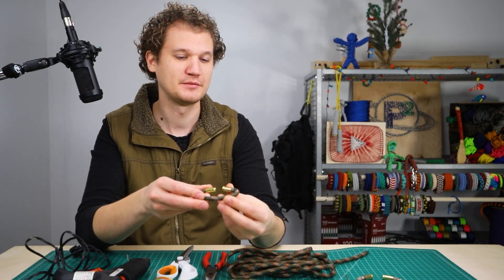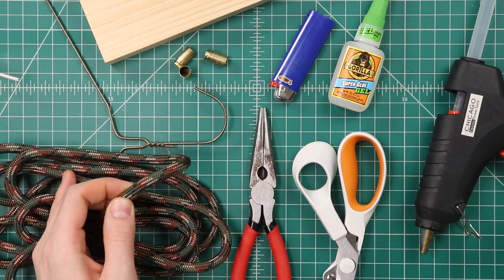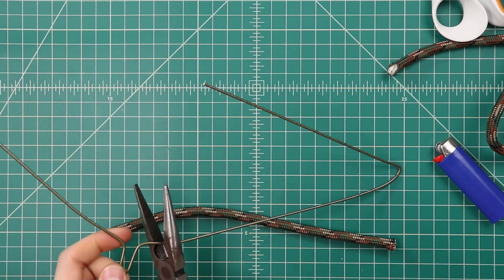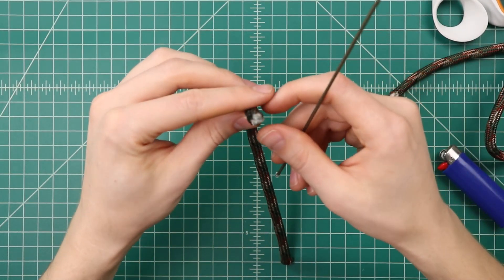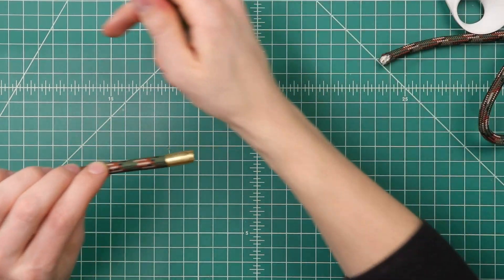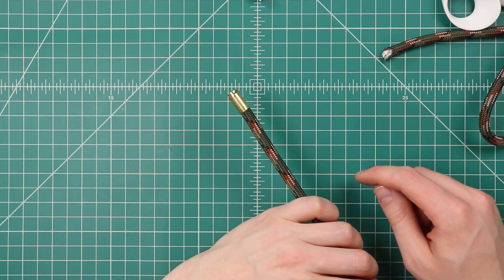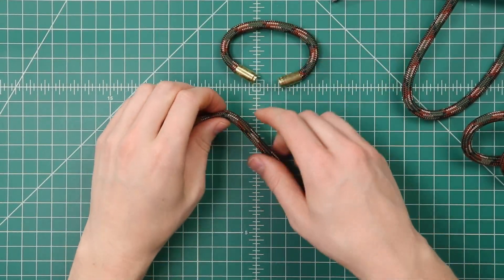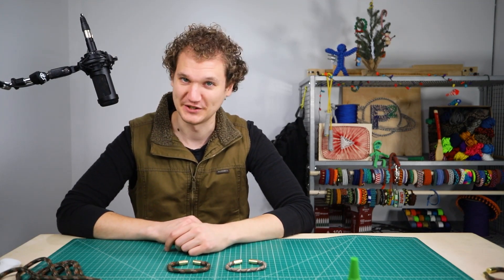How to Make A Shell Casing Paracord Bracelet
Create a rustic piece of men's jewelry using para-max and 9mm shell casings.

🎬VIDEO NOTES